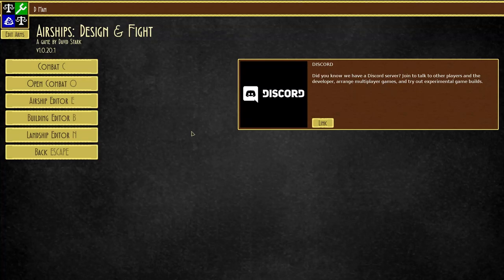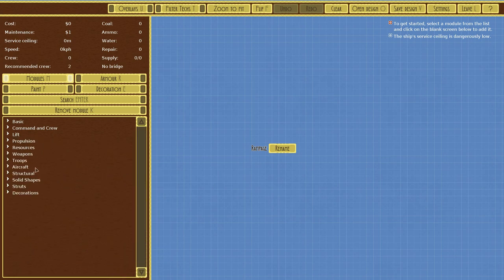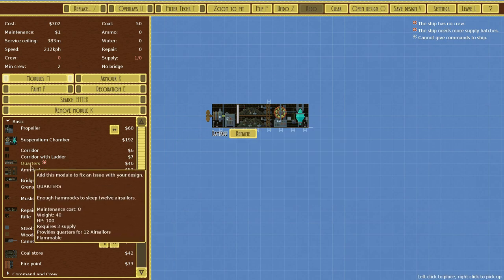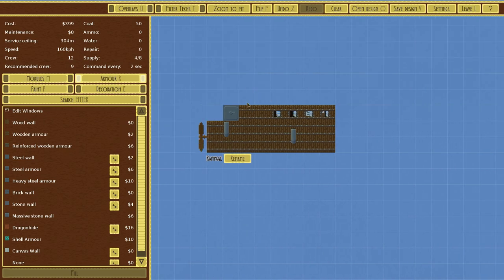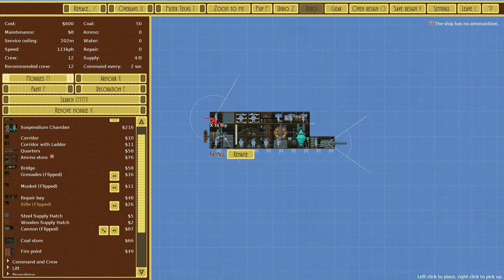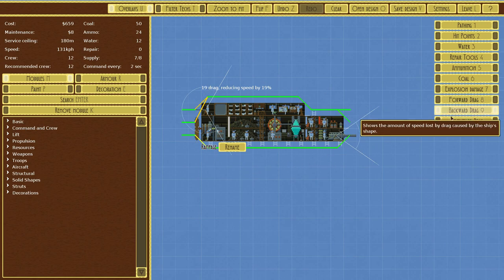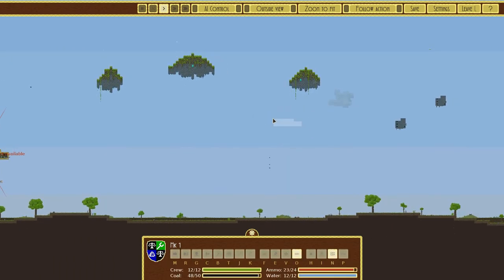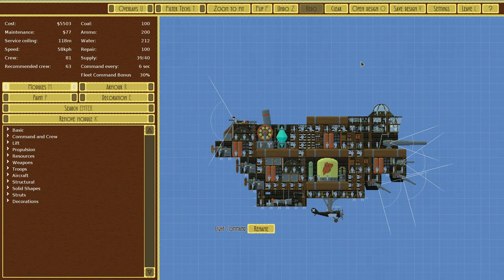How to Build Your First AIRSHIP! | Airship Conquer The Skies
This is a quick tutorial on the mechanics of the game. Lemme know what you think!